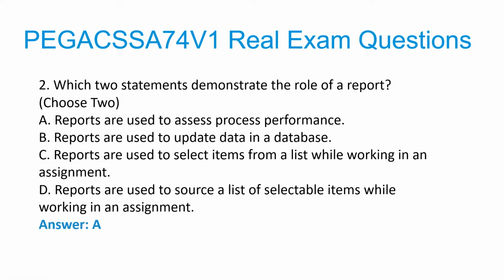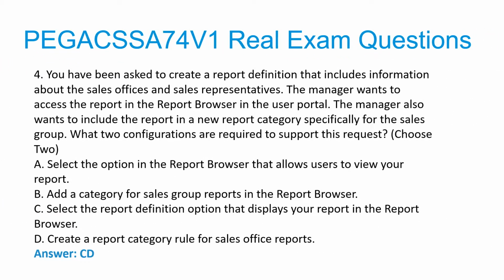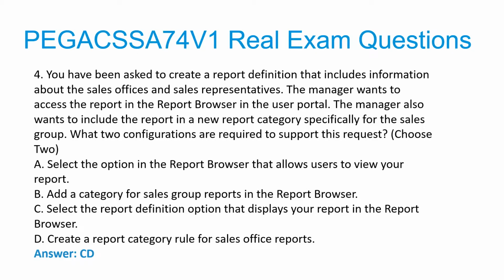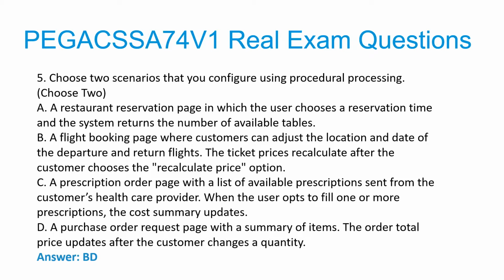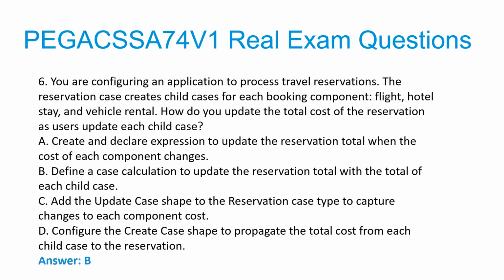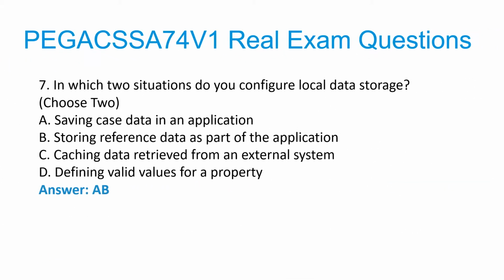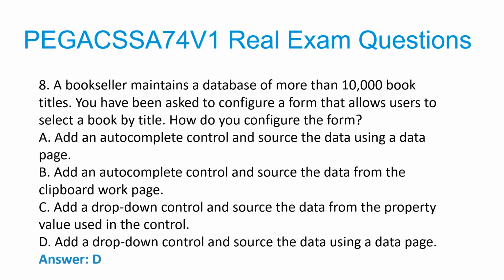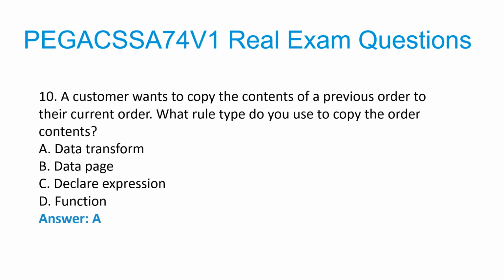2019 New Pegasystems PEGACSSA74V1 Real Exam Questions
New Pegasystems PEGACSSA74V1 real exam questions have been cracked, which will be helpful for you to earn CSSA version 7.4 certification.

We share 10 free of Pegasystems PEGACSSA74V1 real exam questions in this video.

View Testpassport Pegasystems PEGACSSA74V1 exam.